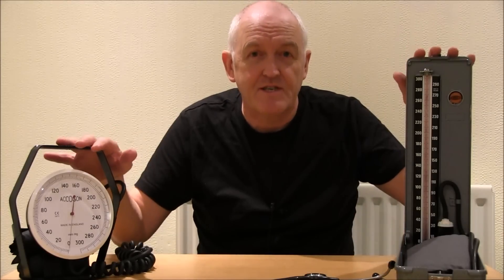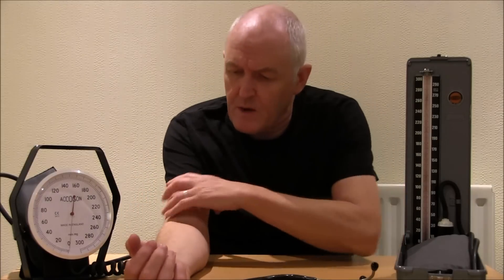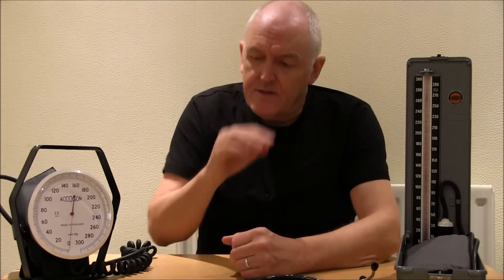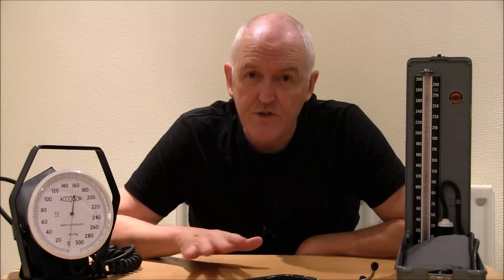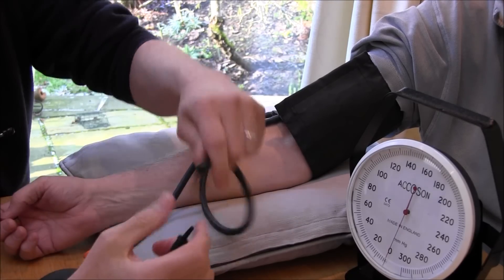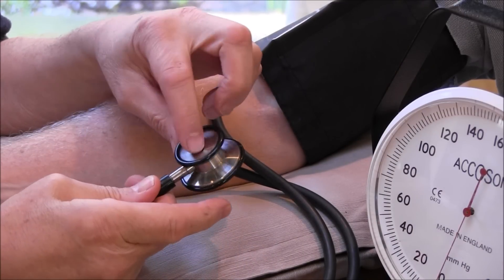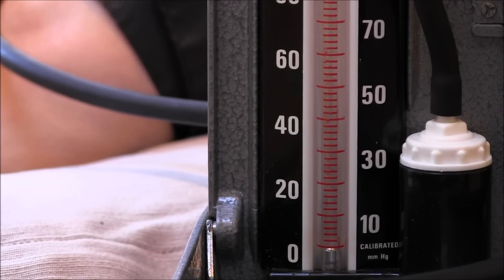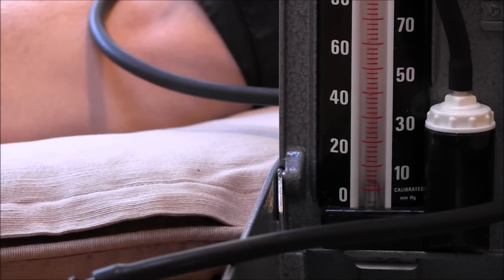How to record manual blood pressures. Go to campbellteaching.co.uk for further resources.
Blood pressure simply describes the pressure of blood on the vessel walls in
which it is contained. The term blood pressure as commonly used refers
to systemic arterial pressure.  Systolic blood pressure (SBP) is the highest pressure in the arterial system during cardiac contraction, i.e. during systole. Diastolic blood pressure (DBP)
is the lowest pressure occurring in the systemic arteries during a cardiac cycle
and occurs during diastole. Sixty percent of mean arterial pressure is determined
by diastolic and 40% by systolic pressure. This is because arterial BP remains
closer to the diastolic pressure than the systolic for more of the cardiac cycle.